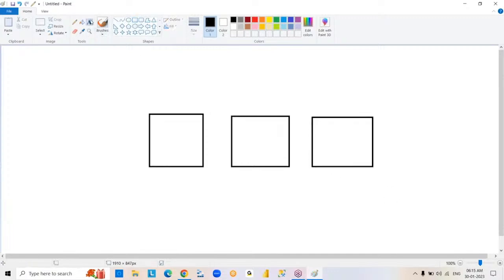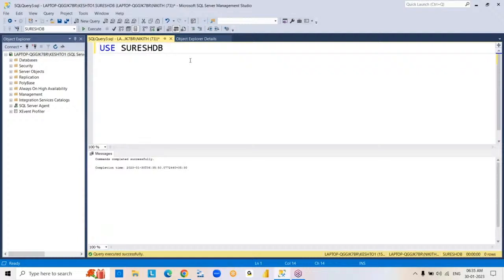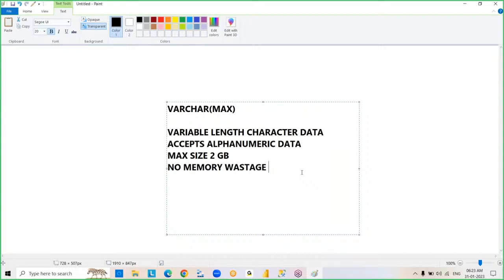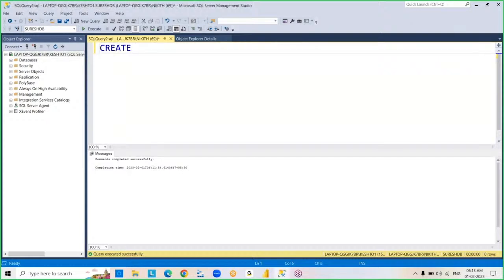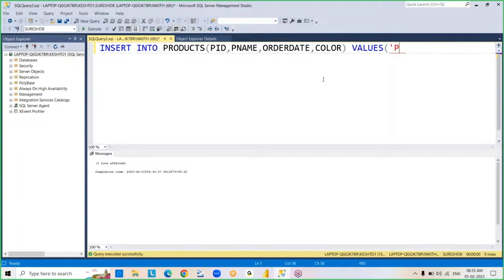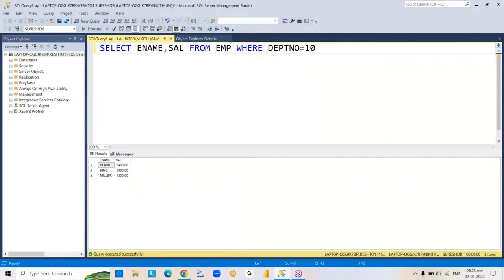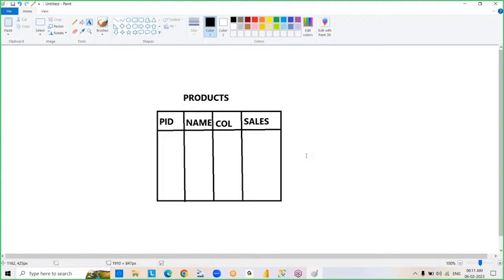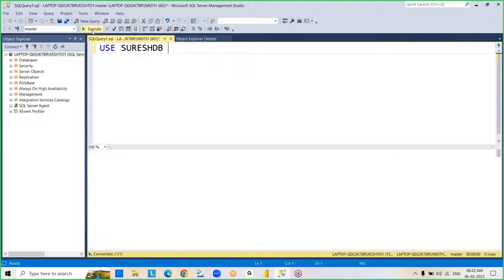SQL SERVER tutorials by Mr. Suresh Vadde Sir